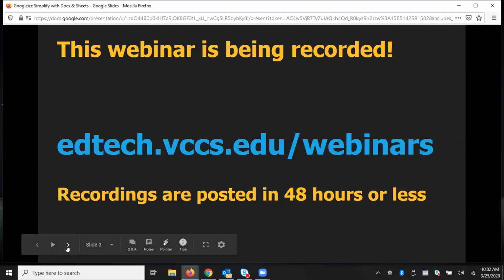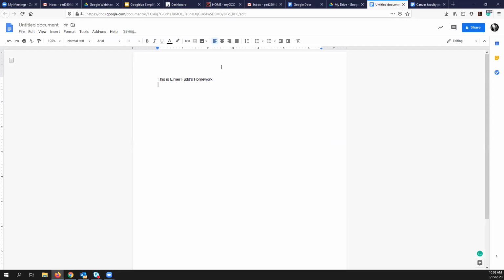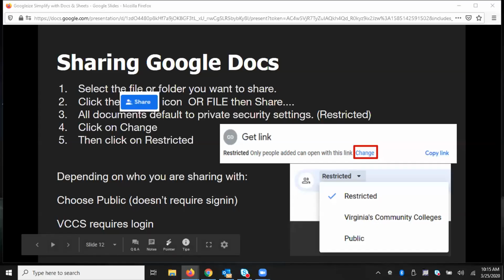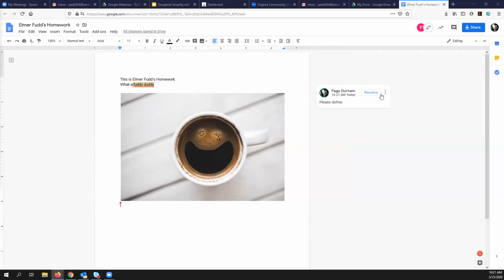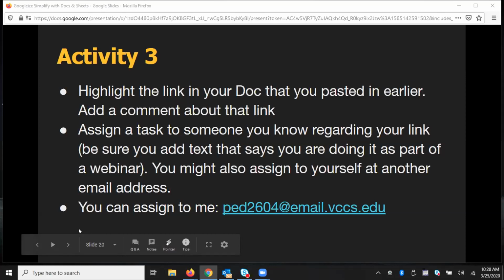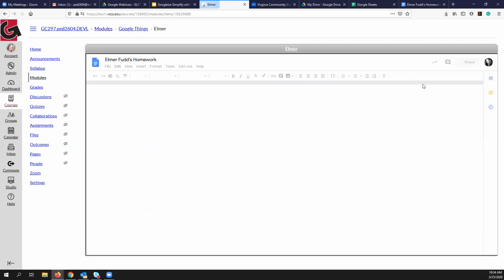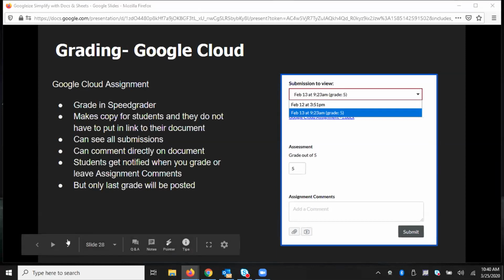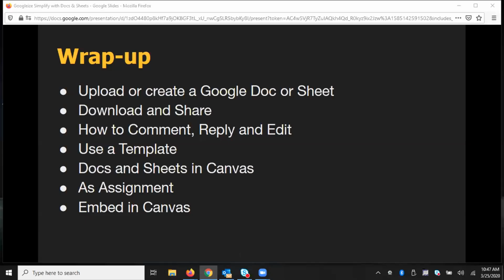What's Up Docs Sheets, I'm Hunting Google